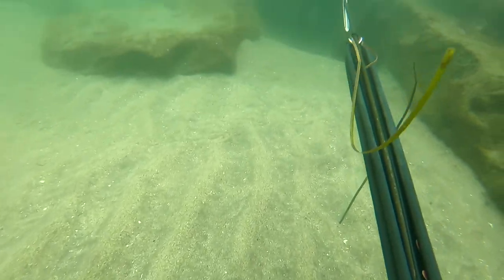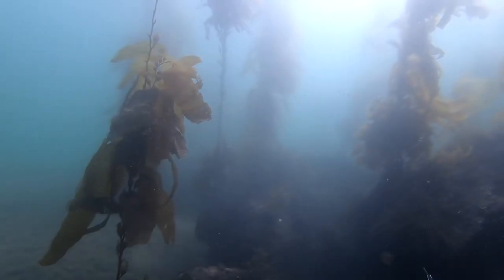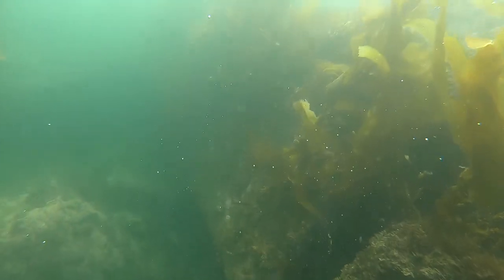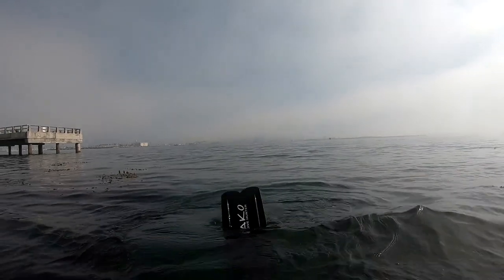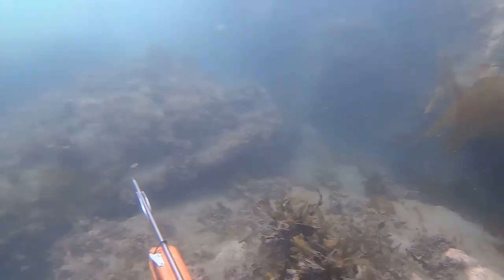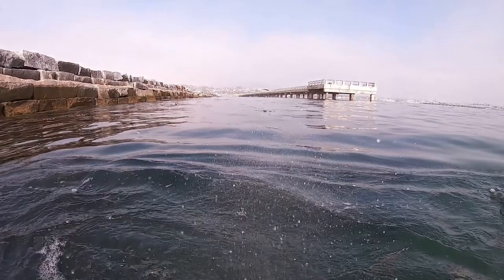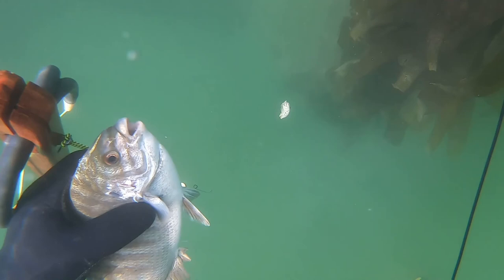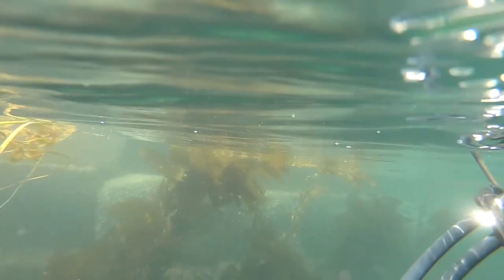Spearfishing Southern California | Halfmoons and Zebra Perches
Dove in shallow waters to spearfish in Southern California and caught my personal best Halfmoon fish! We did a catch and cook by steaming it with soy sauce, veggies, and rice noodles.

Album:
Loudness & Clarity